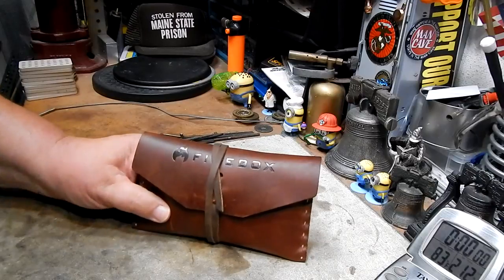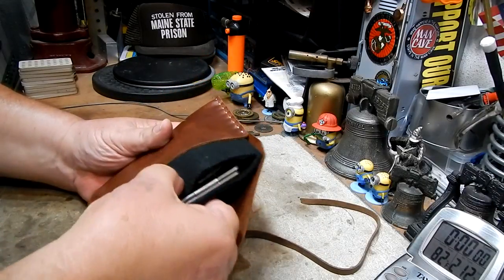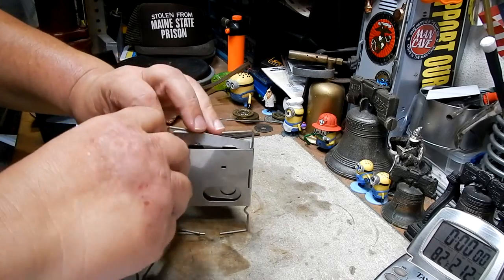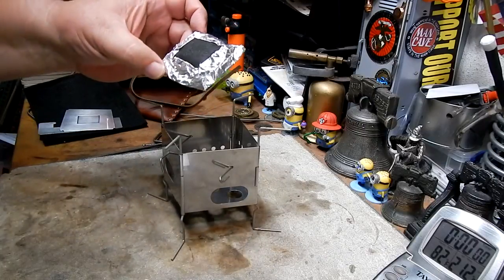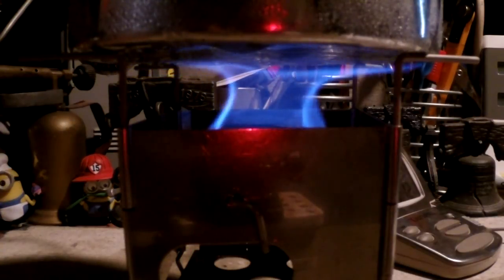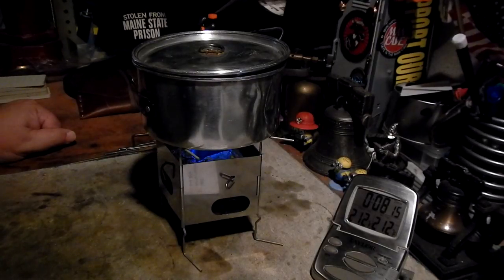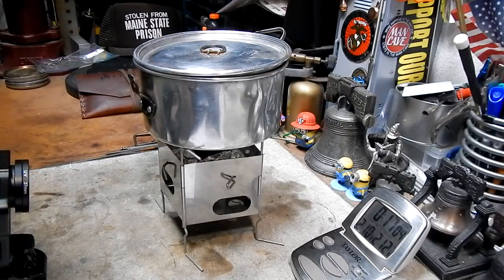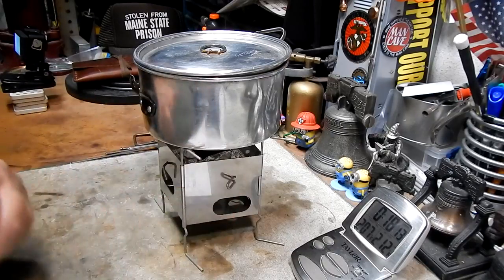Gen2 Folding Firebox Nano - T's Stove's Zabuton Burner - Boil Test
Back in November 2010, I did a series of videos on T's Stove's Zabuton stove. I think T's Stove's Zabuton is a burner rather than a stove becuase it needs to be used with some sort of pot stand.

The burner was named Zabuton becuase it resembles the Zabuton, a Japanese cushion for sitting. Basically the Zabuton is a piece of carbon felt, wrapped in aluminum foil, and then cut the foil to create and opening on the top. There will be a link further down to my video, "T's Stove's Zabuton stove Boil test # 1 & 2" where I show how I made one.

The Gen2 Folding Firebox Nano is made to work with the Trangia burner. I think T's Stove's Zabuton burner could make a nice, light-weight substitute for the Trangia. Plus it will fit in the carrying case along with the Nano.

The Zabuton Burner I made for this boil test is a bit larger than the one I made for the earlier videos. This one is made of three layers of carbon felt with a larger opening (about one inch square) cut in the top for the flames.

Hiram

Lab0553
Title: Gen2 Folding Firebox Nano - T's Stove's Zabuton Burner - Boil Test
Room temp: 81.5°
Humidity: 56%
Weather condition: Sunny
Burner: T's stove's Zabuton burner ( 3 layers of carbon fiber wrapped in aluminum foil with a 1" square burning hole)
Stove/Pot stand: Gen2 Folding Firebox Nano with the Nano Sticks
Pot: Boy Scout pot #2
Fuel: Methanol
Amount of fuel: 24 grams = .64 fl oz = 18.9 ml
Amount of water: 2 cup
Water temp at start: 60°
Time to boil : 8 minute(s) 03 second(s)
Time to run-out: 16 minute(s) 33 second(s)
Water temp at run-out: NA
Note:

Links to my T's Stove's Zabuton Stove videos:

I show how to make a Zabuton burner in this video.